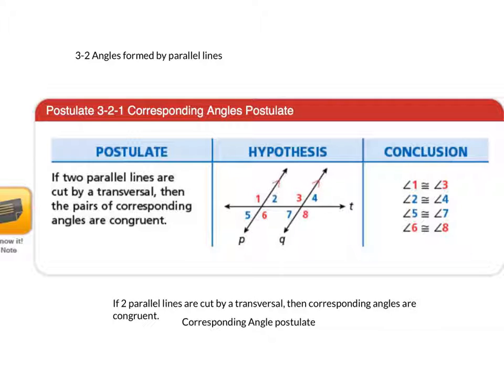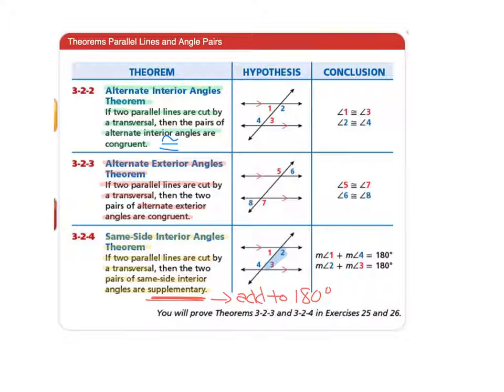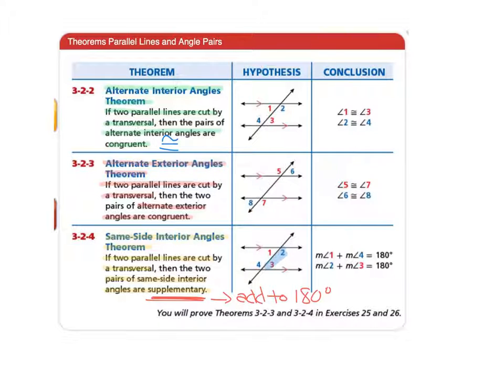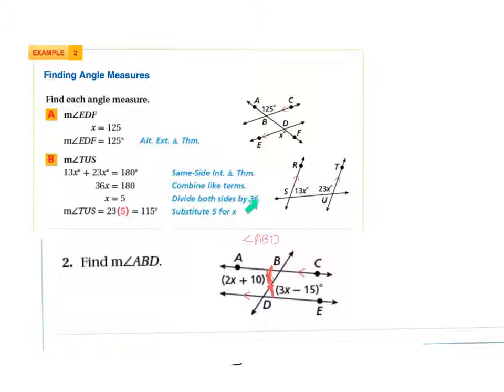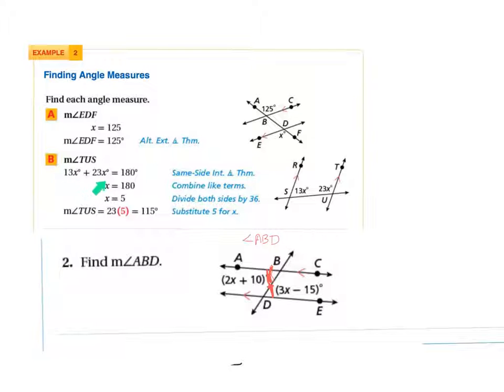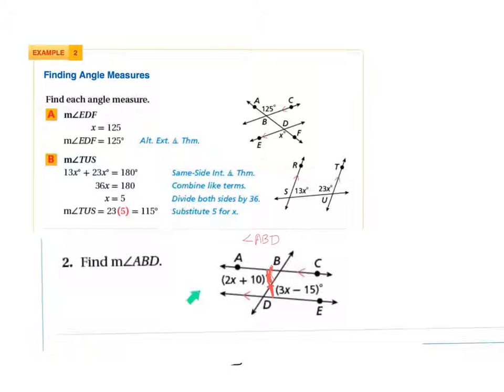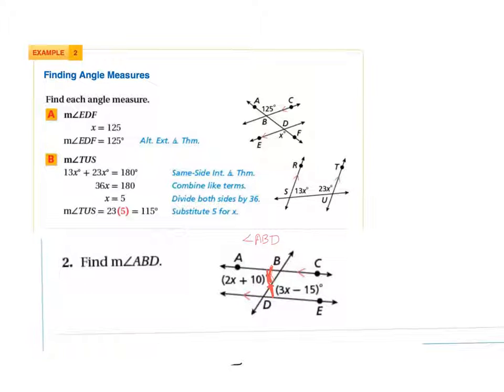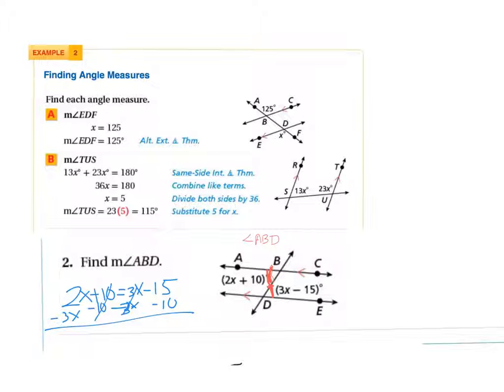Geometry 3-2 Angles formed by parallel lines